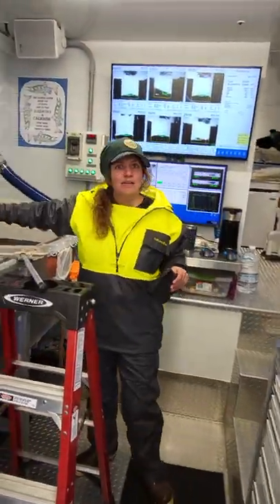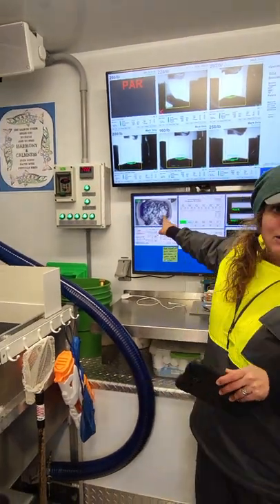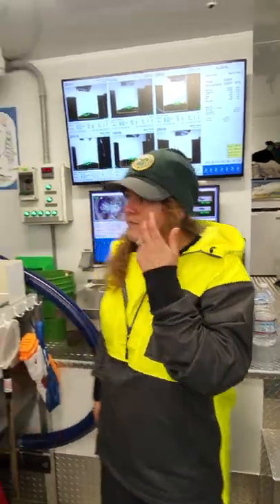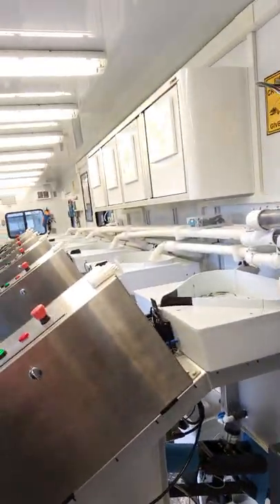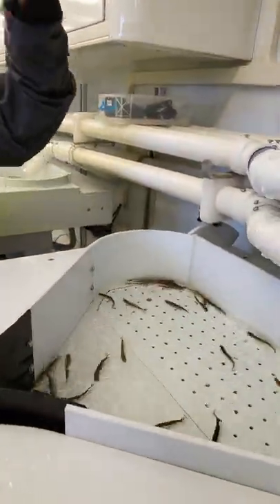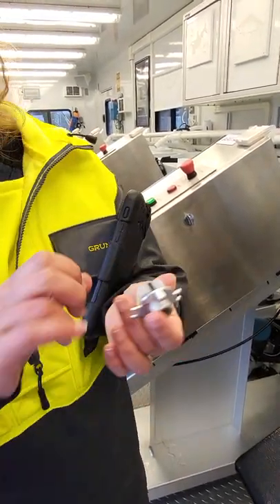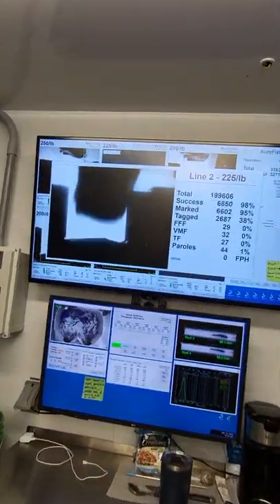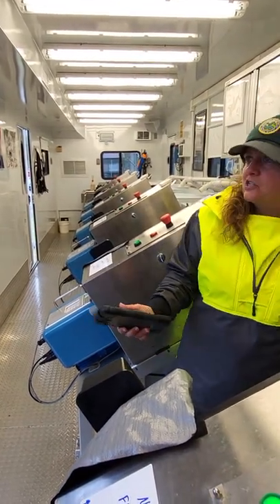Wallace River salmon hatchery. Inside of the smolt (baby salmon) handling trailer.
Wrong format because impromptu tour by an unamed Washington Department of Fish and Wildlife worker. Thank you so much for the tour and information!